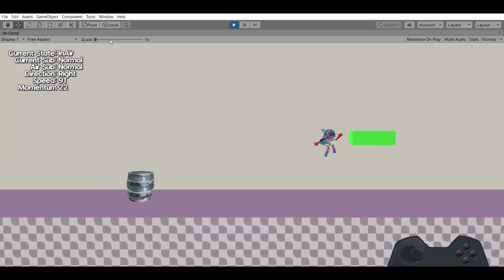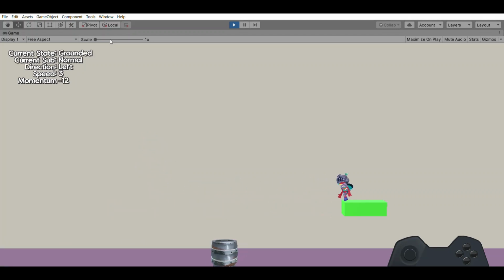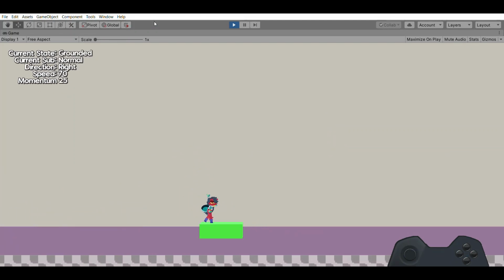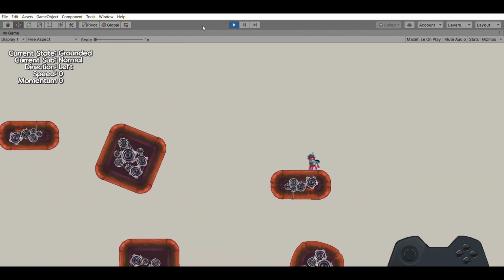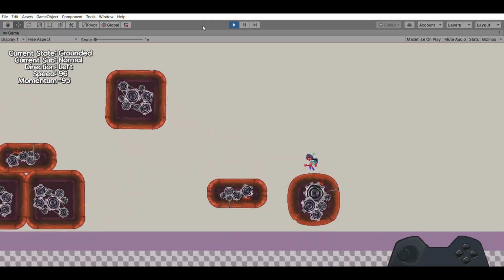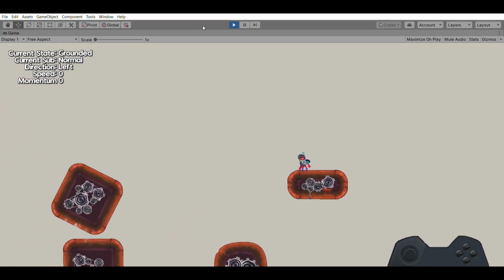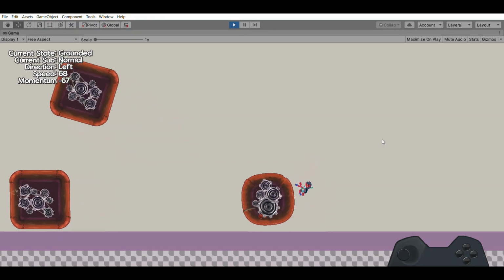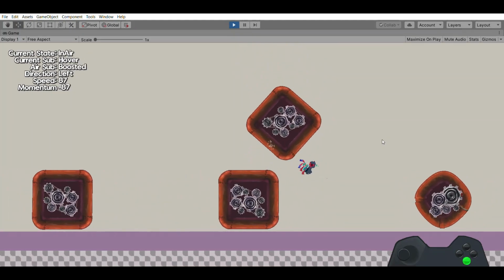yeah sweetie iv basically MASTERED moving platforms | Pep-Pel Devlog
play

0:00 start
0:17 moving platforms
2:49 Velocity on platforms
5:54 Player movment on platforms
7:27 Starting moving platforms
8:56 ledge movement on platforms
9:53 visual effects and design
11:27 end

gamedev​​ devlog​​ indiedev​ ​​ unity​ unity2d​ unity, unity combat, 2d platformer, solo devlog, solo dev, moving platforms, player on platform